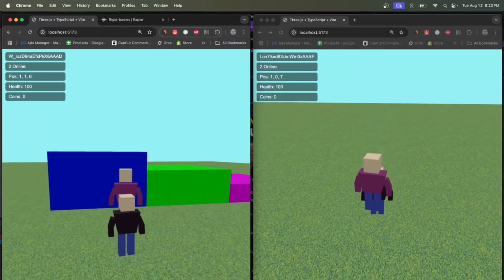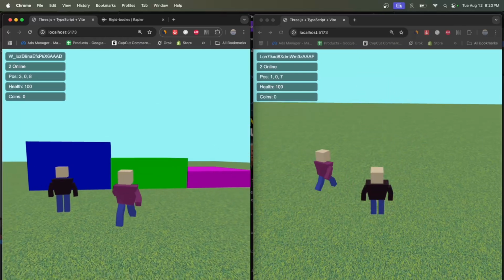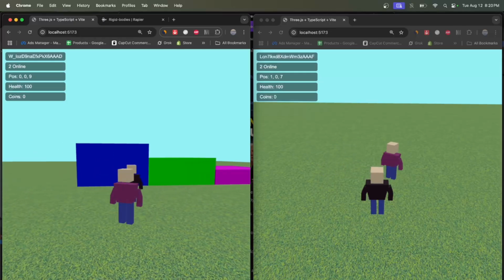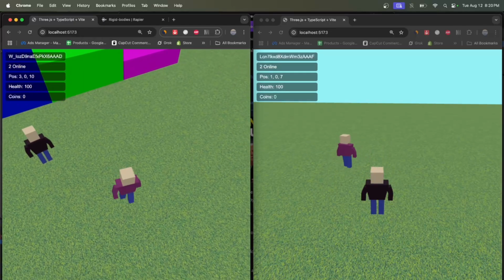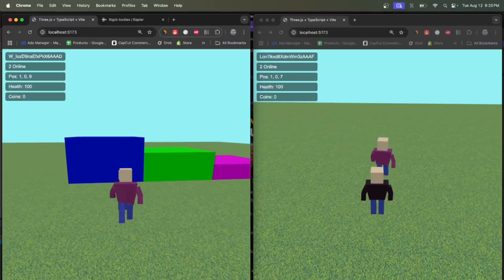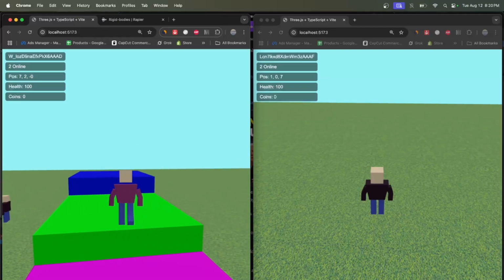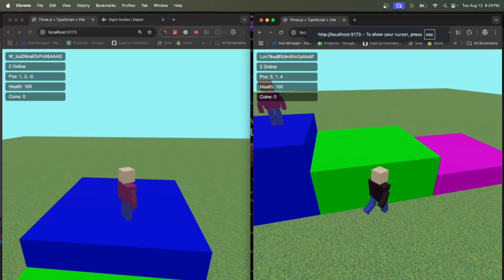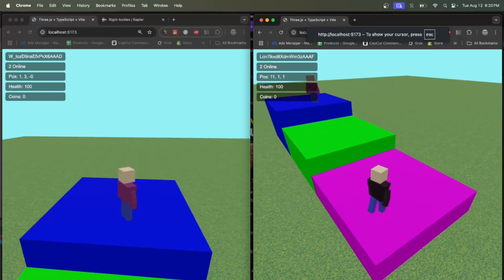JavaScript Multiplayer Game: Part 3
A JavaScript multiplayer game project built using JavaScript/ TypeScript and Three.js